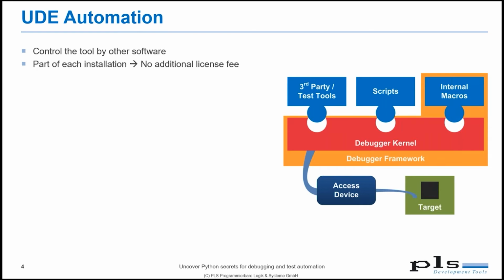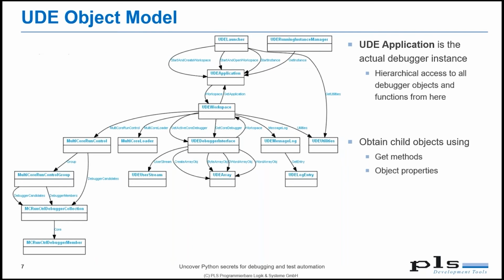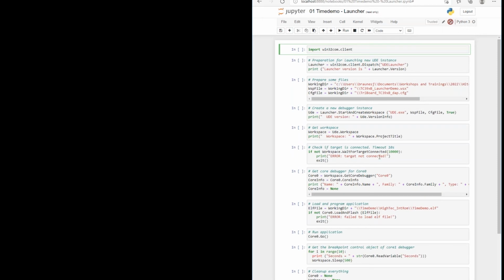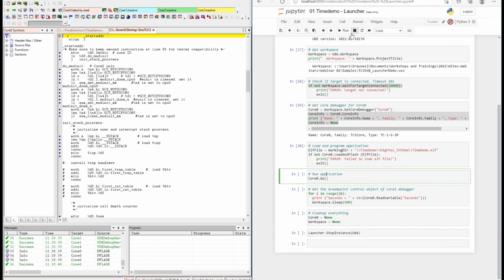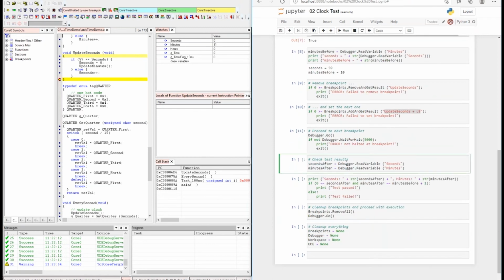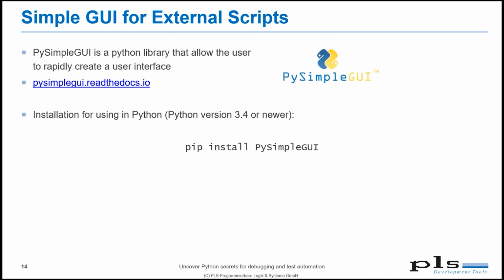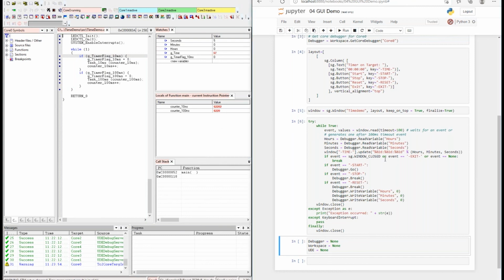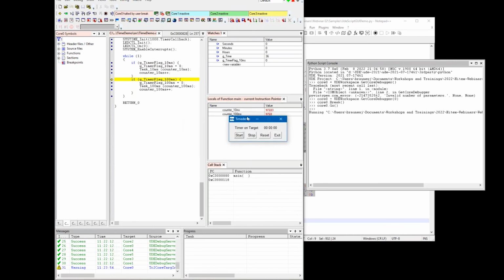Hitex Webinar with PLS: Uncover Python secrets for debugging and test automation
This webinar covers the powerful scripting features of Universal Debug Engine (UDE). Using the popular Python scripting language and UDE's flexible and feature-rich software API, we will take a closer look at the specific features of UDE's scripting interface. You will also learn how to create a simple GUI for your automation scripts.